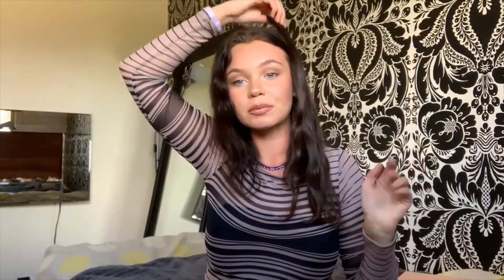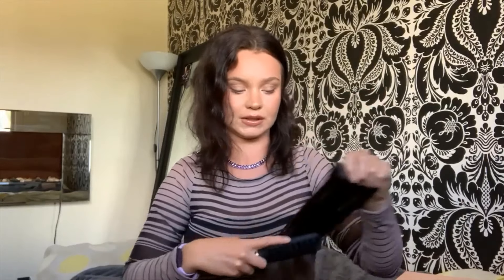BOMBAY HAIR EXTENSION REVIEW